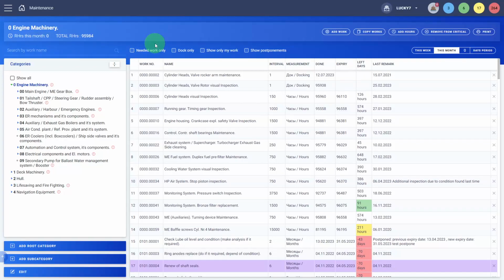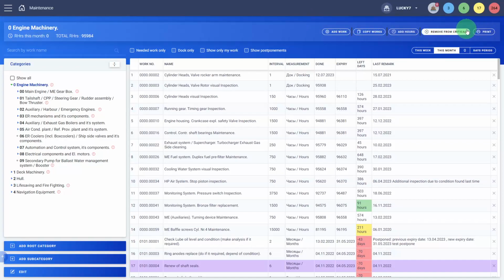WAYL System. PMS Module Overview.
This video provides an introductory guide to the Maintenance module in the WAYL electronic system for maritime companies. The video explains the module's key features, including the search bar, filters, functional buttons, and task list. It also highlights the module's ability to streamline work and efficiently manage maintenance tasks. The video concludes with a promise to delve deeper into each function of the Maintenance module in upcoming sections.